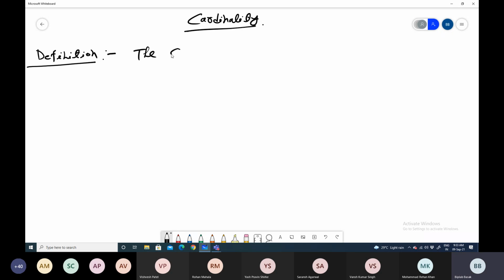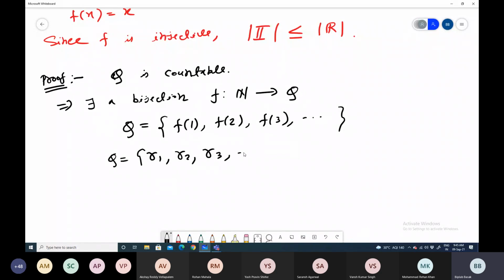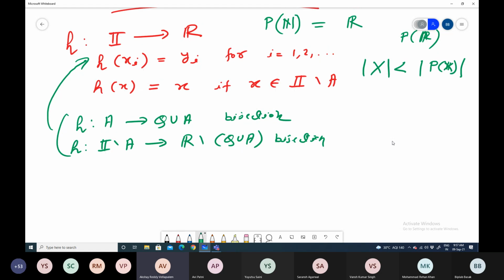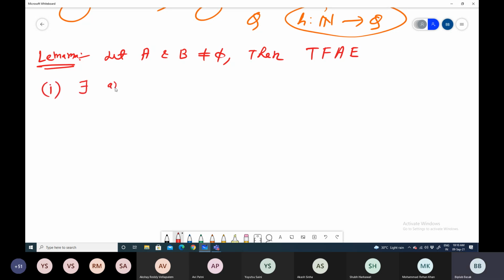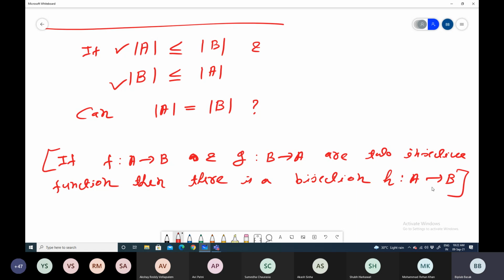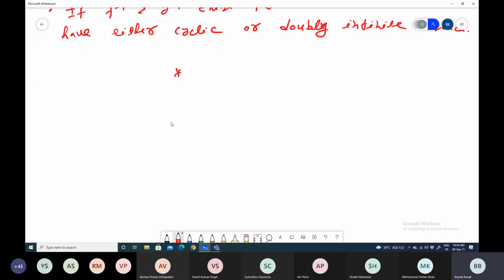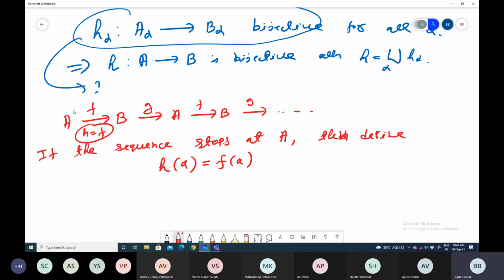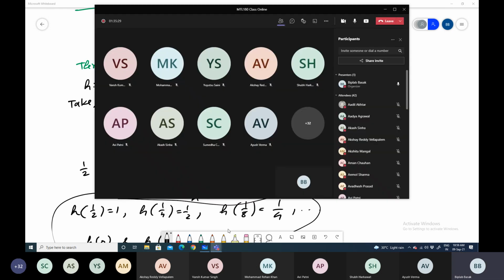20210909 092957 Meeting Recording